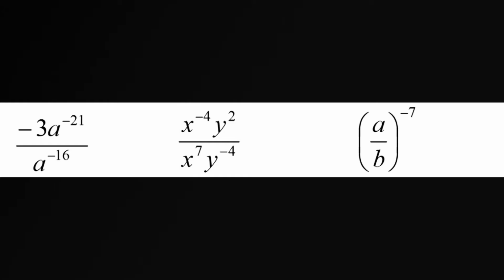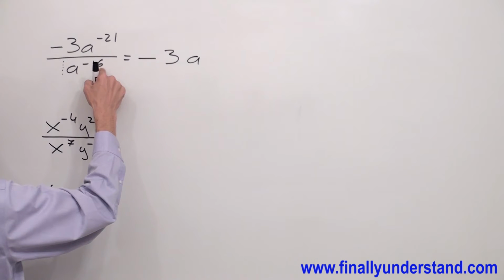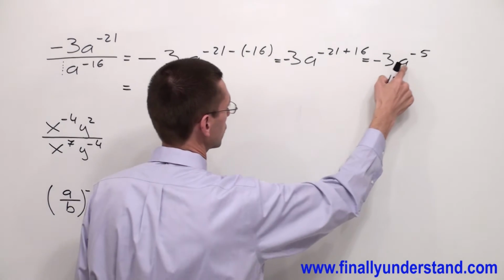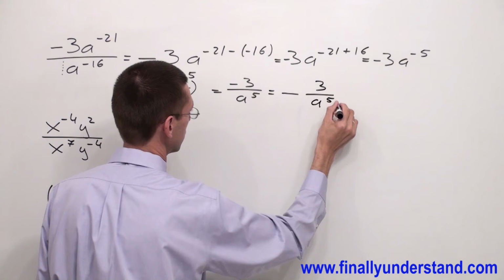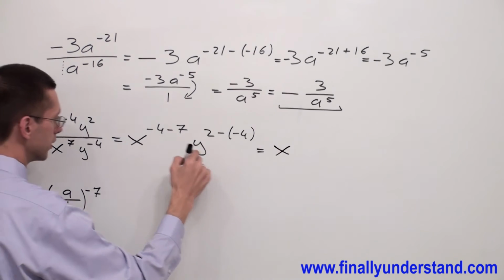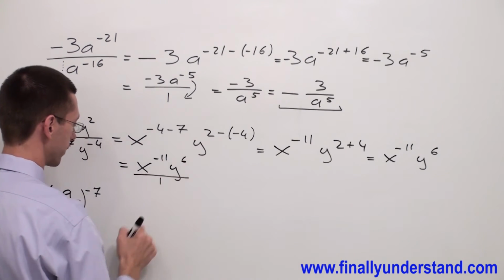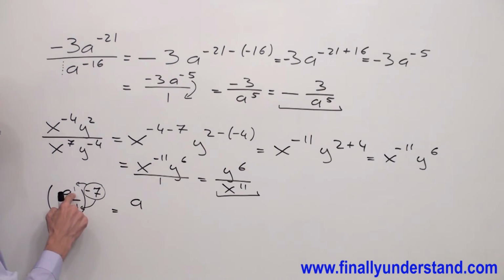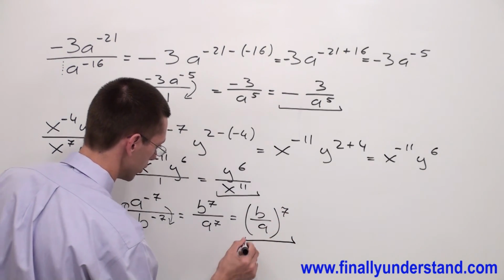How to Solve Exponents | Step-by-Step Exponent Rules 23